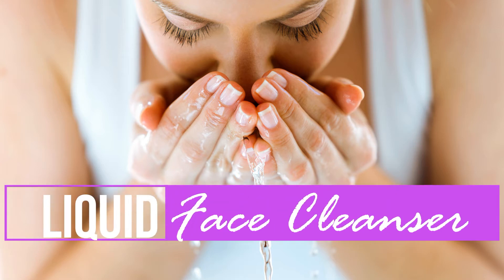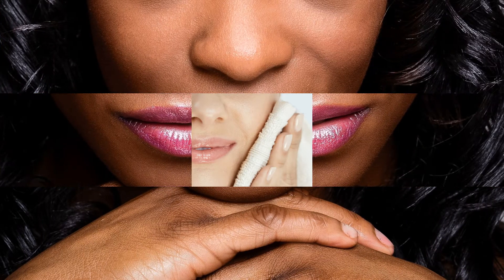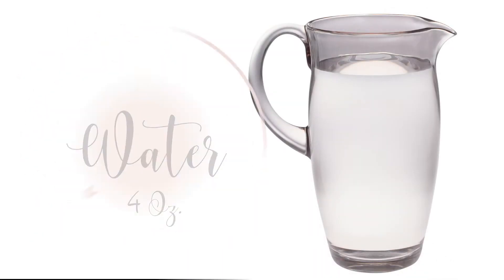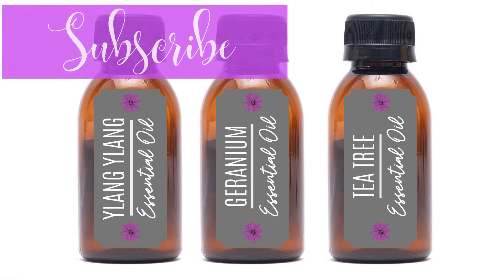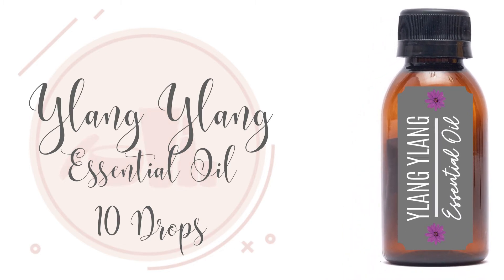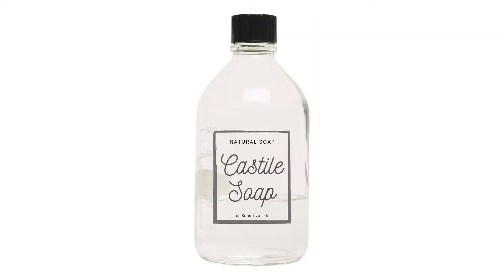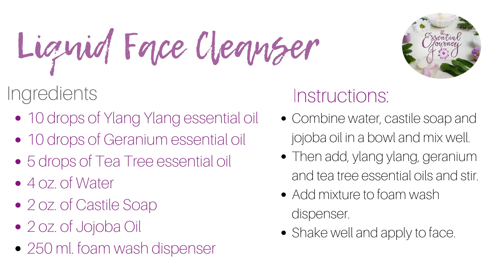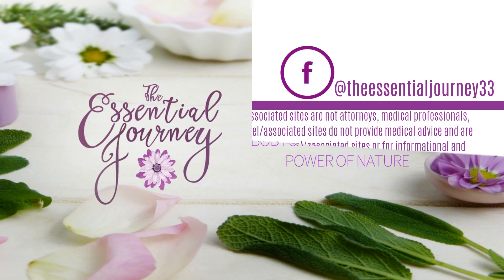How to Make Your Own Liquid Face Cleanser! EASY to Make, Moisturizing & Deep Cleansing! - DIY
Cleanse your skin, remove makeup & MOISTURIZE.  Learn how to make this easy, all-natural homemade liquid face cleanser recipe.  Some simple ingredients are: castile soap, jojoba oil & essential oils.  It is a must in your daily skincare routine.

Click here for the Ingredients & Materials required for this recipe:
Jojoba Oil:
Castile Soap:
Foam Hand Wash Dispenser:

?sub_confirmationlink=1